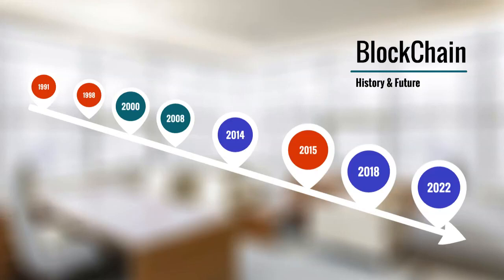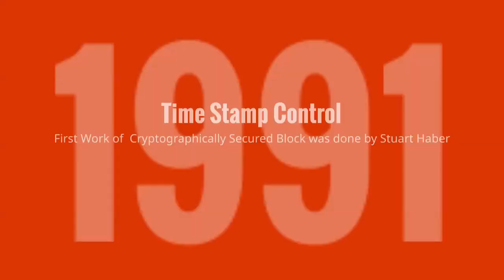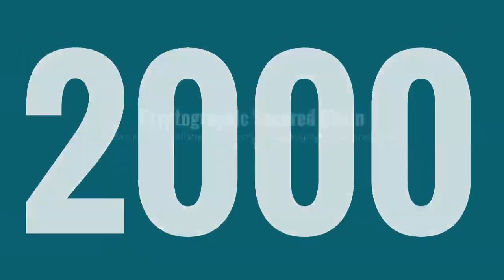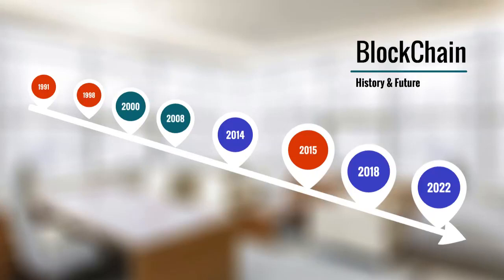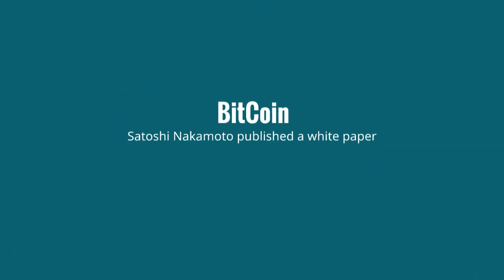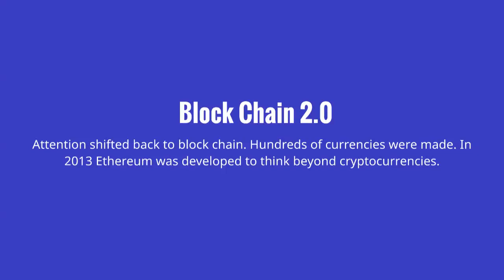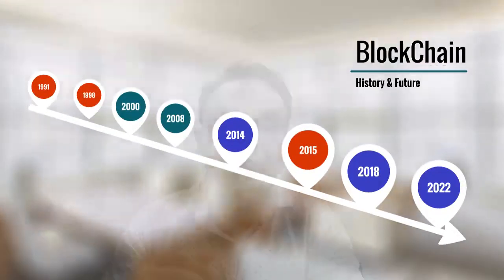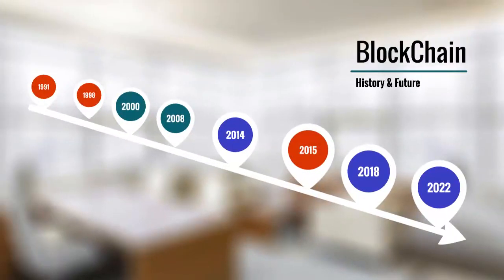History and Future of Blockchain